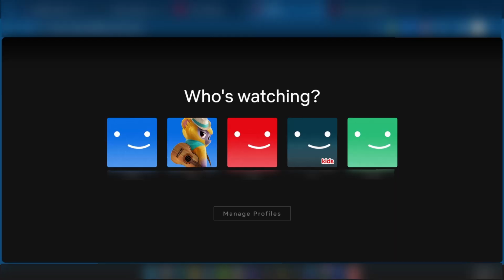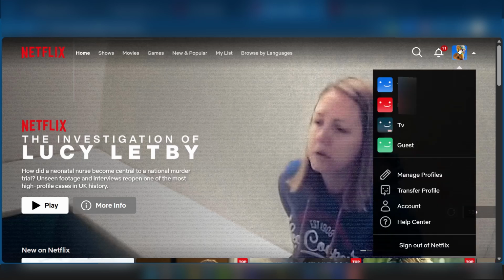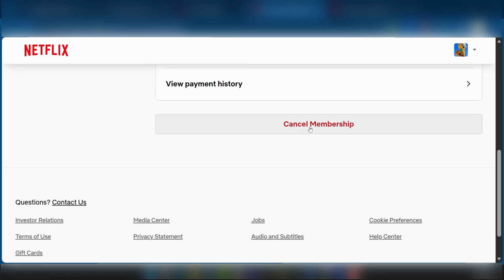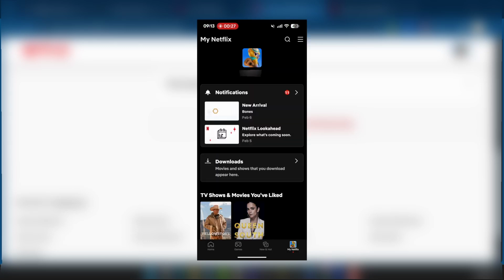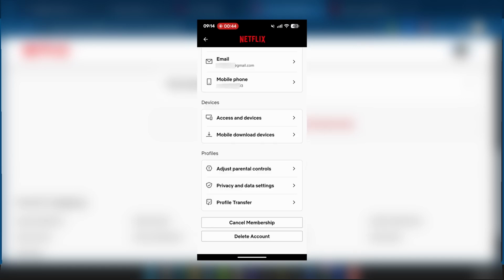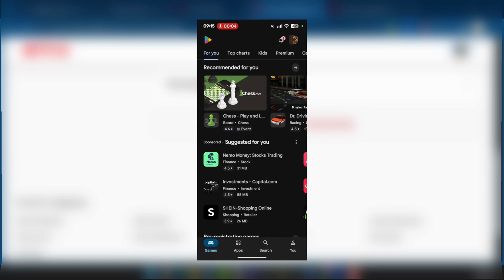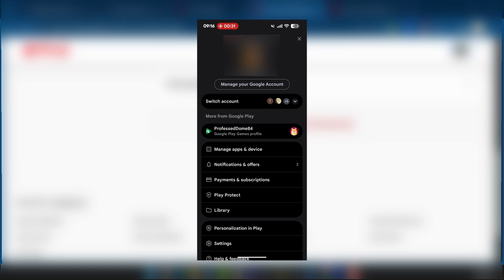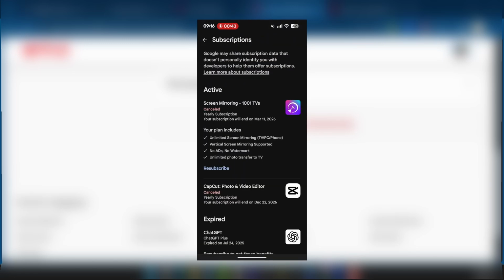How to Cancel Netflix Subscription (Easy Steps!)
How to Cancel Netflix Subscription

Learn how to cancel your Netflix subscription step by step on desktop, Android, or iPhone. This quick tutorial shows where to find your account settings, how to stop auto-renewal, what happens to your billing cycle, and how long you keep access after canceling. Perfect if you want to avoid the next charge or switch plans easily.